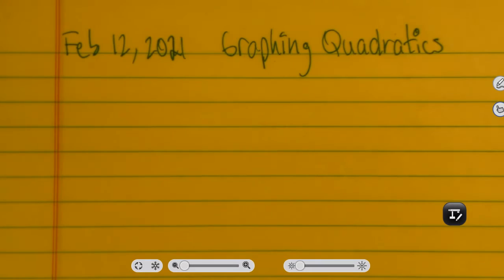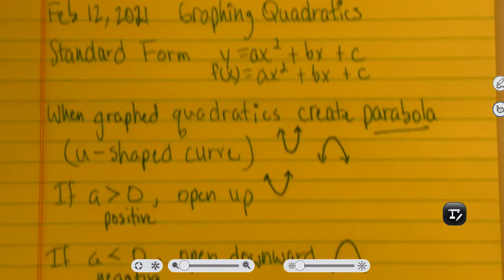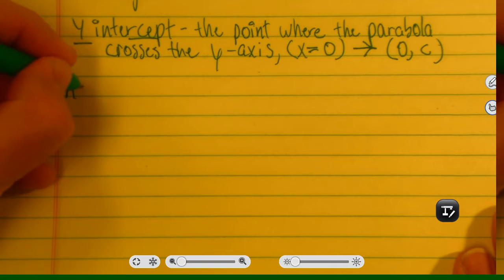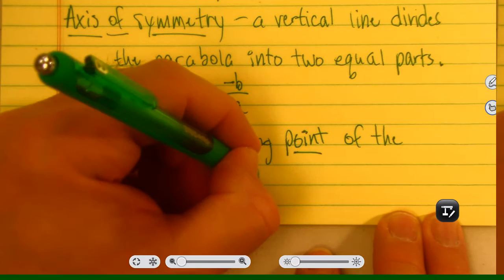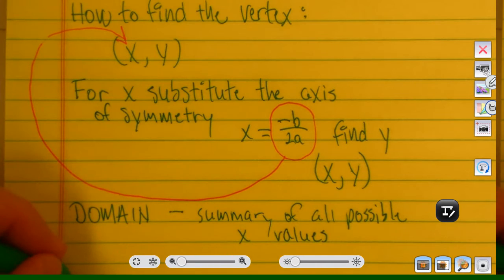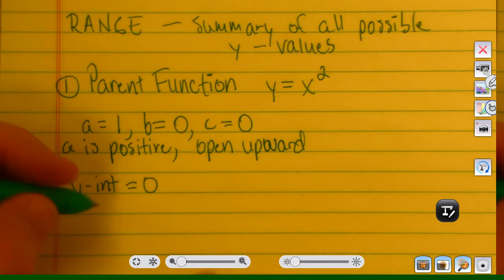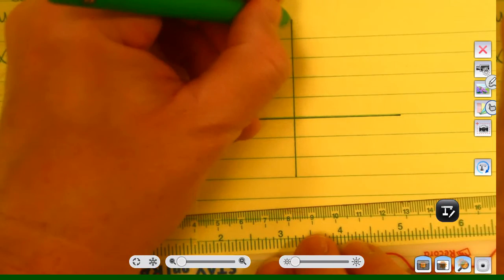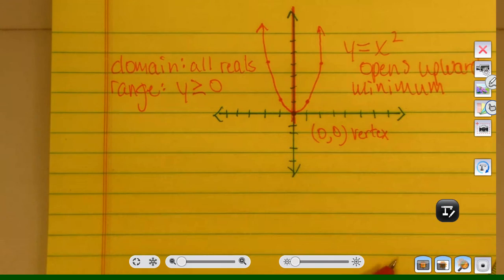Video Notes Intro to Graphing Quadratics